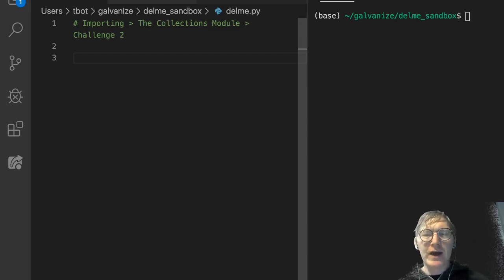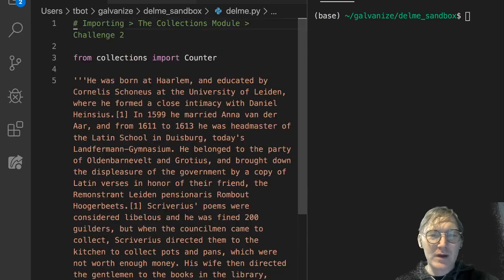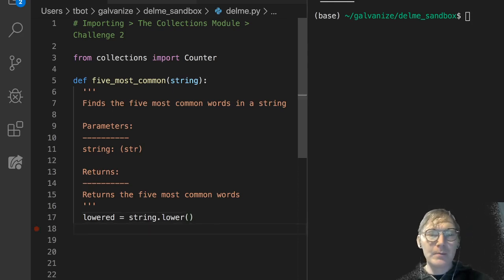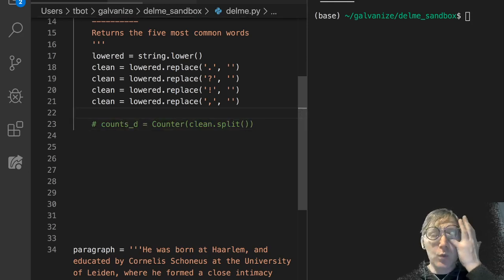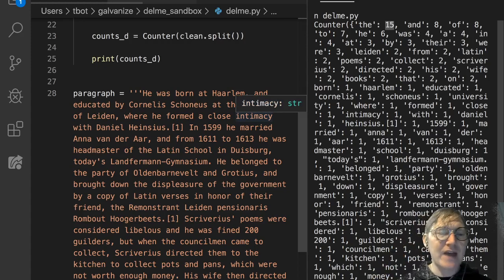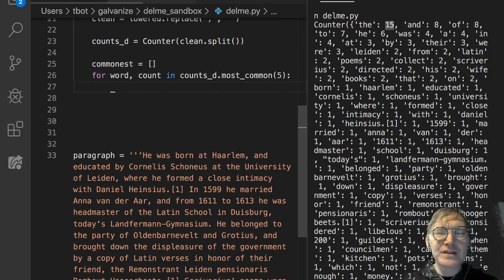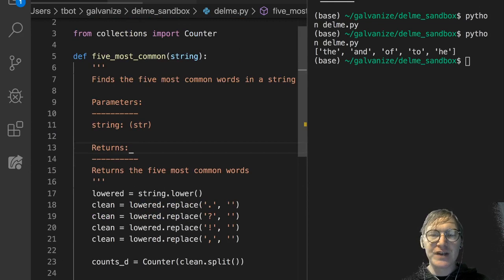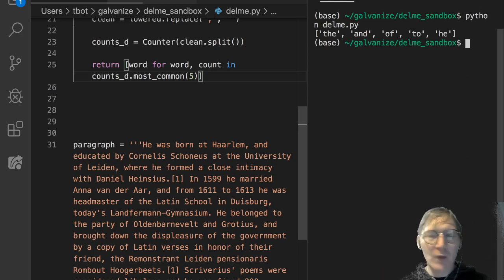Solution to five most common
Problem Description: "Write a function that finds the five most common words in a string. You will need to clean the string so that punctuation is stripped and case does not matter. There may be a method associated with the container you use that may simplify this task, so look up the python documentation."